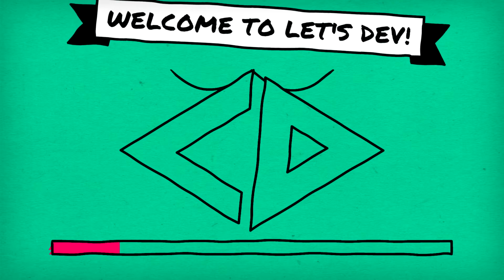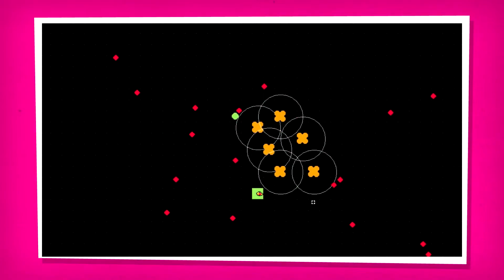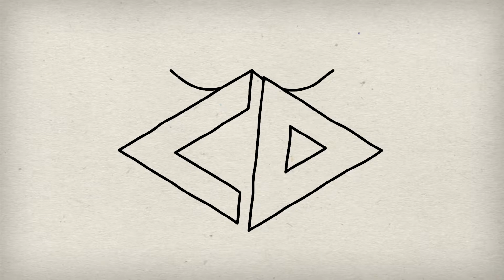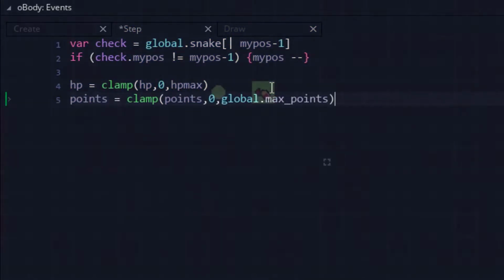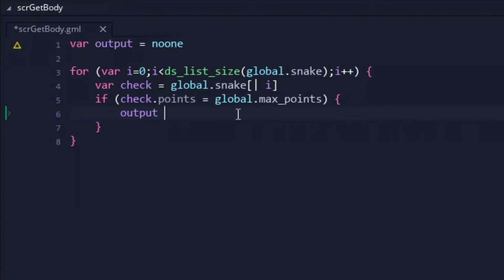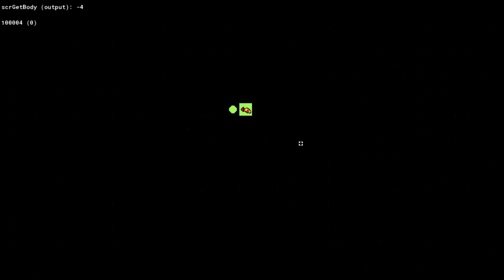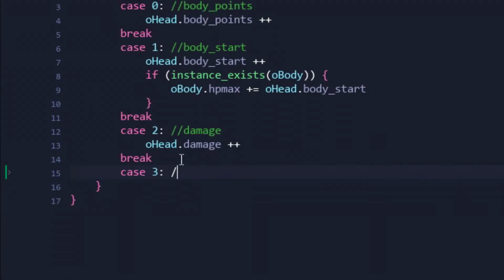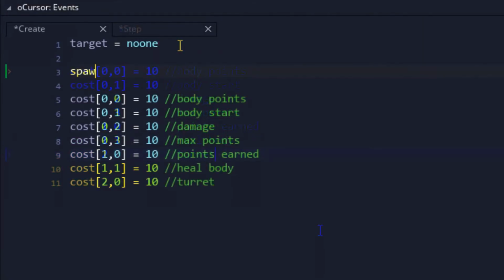The COST of Everything - Let's Dev: Snake X #5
Risk, reward... CURRENCY?? This take on Snake is getting weird!